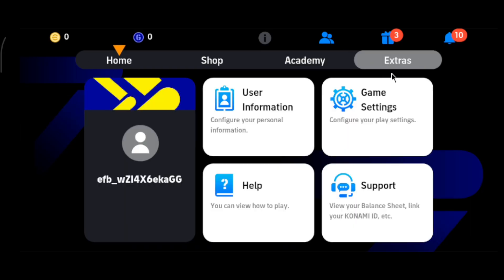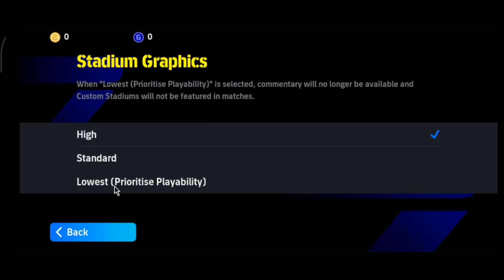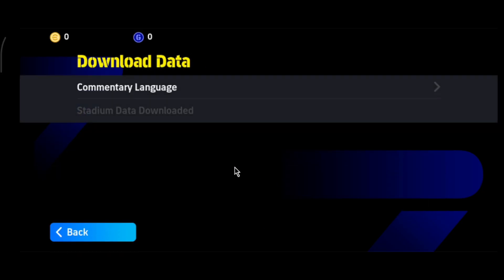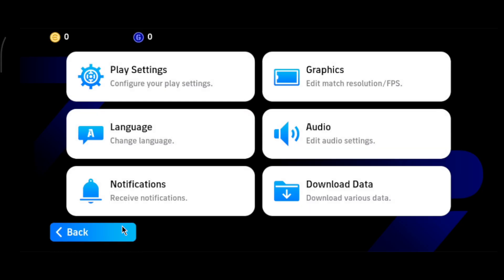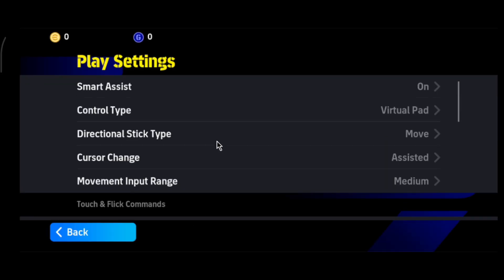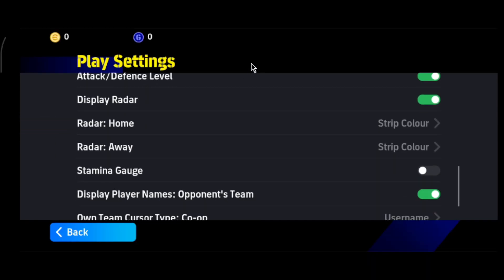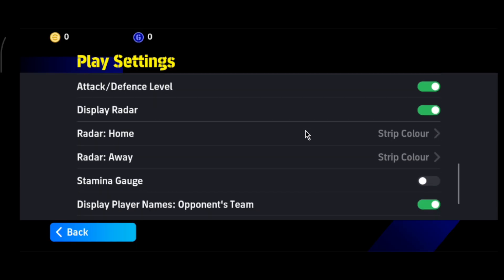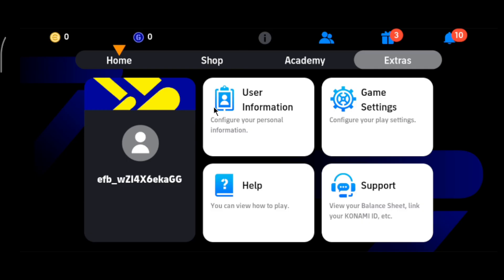eFootball 2026 Mobile Best Graphics Settings for Mid - Low End Device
In this video, you will learn the best graphics settings for eFootball 2026 Mobile on mid to low-end devices. This guide helps you optimize performance, reduce lag, and improve gameplay smoothness without compromising too much on visual quality.